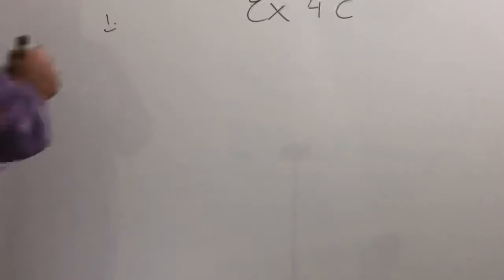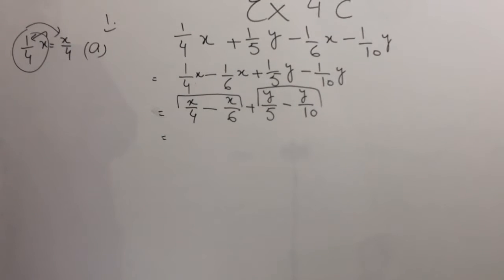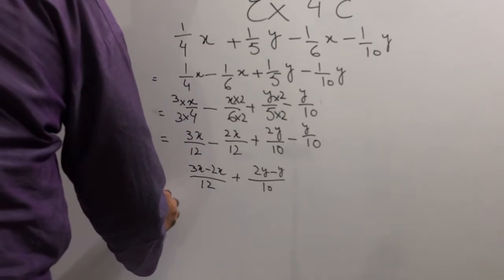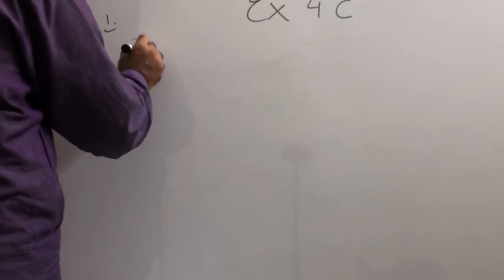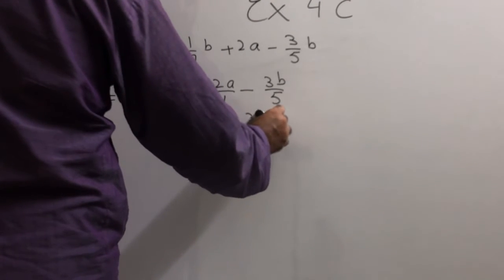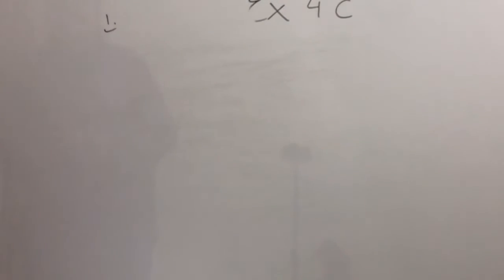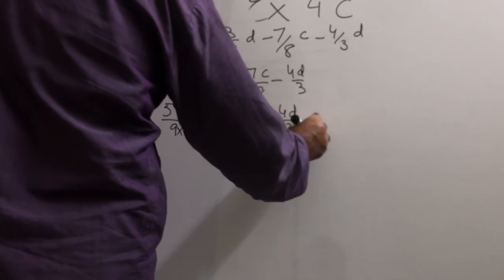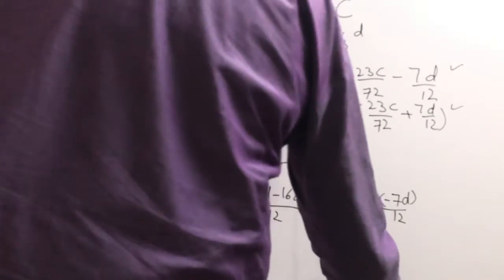New Syllabus Math grade 7, Ch 4 Ex 4 C, Q 1 part a) to c)